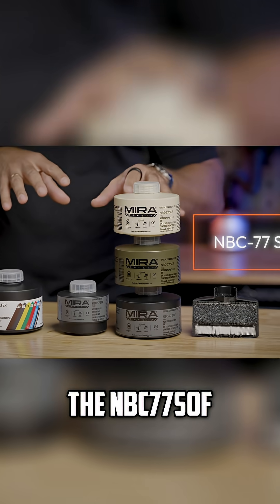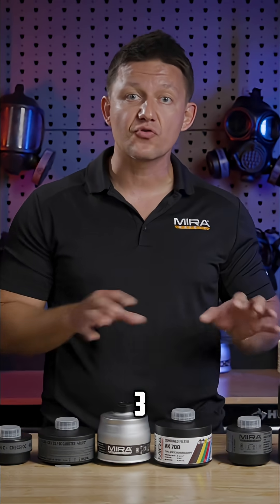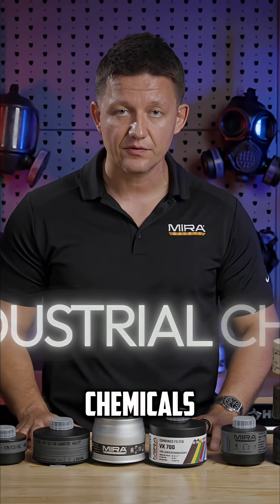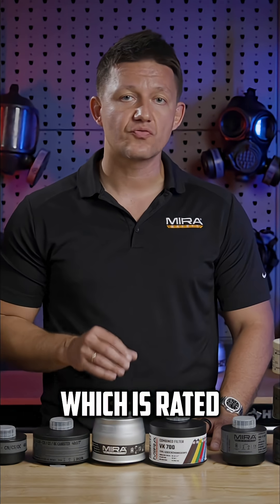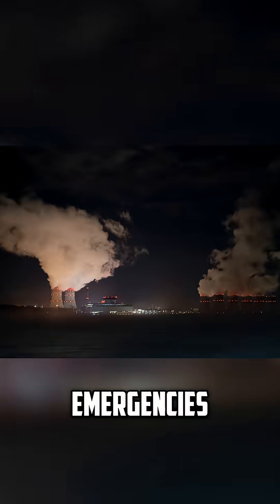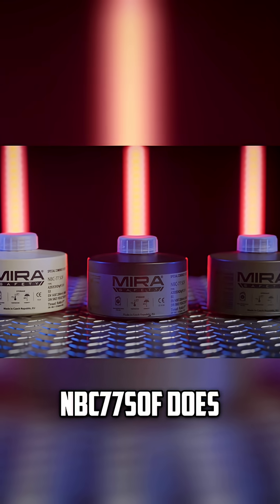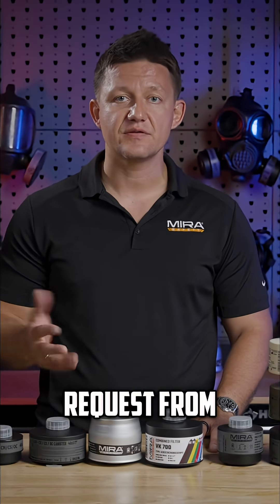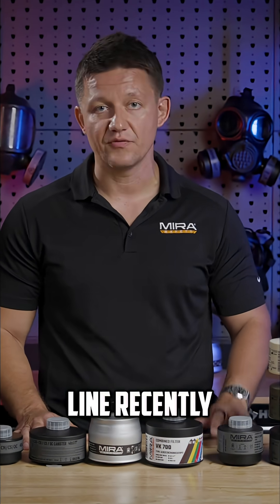NBC77SOF Filter Protection Against CBRN Threats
🚨If your filter fails, nothing else matters.
The NBC-77 SOF is designed to handle the worst—chemical, biological, radiological, and nuclear threats.
Military-tested. 20-year shelf life. Real protection when every second counts.